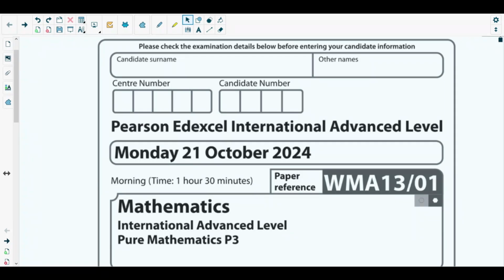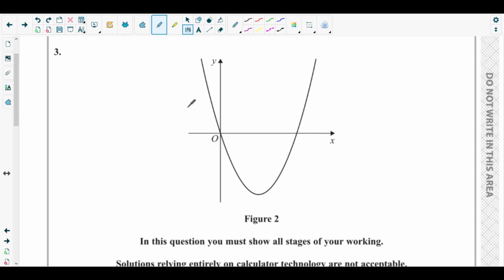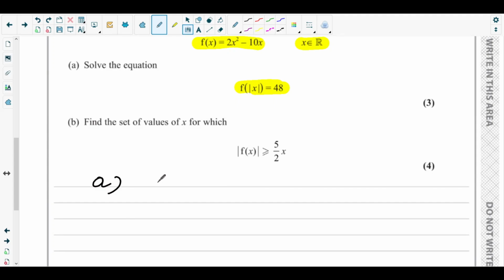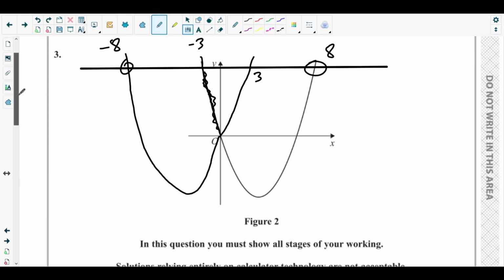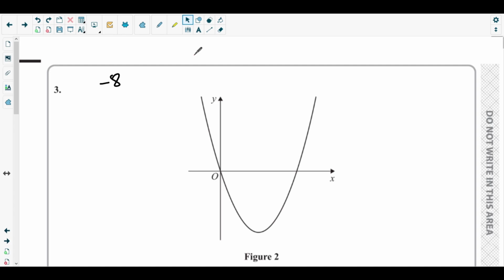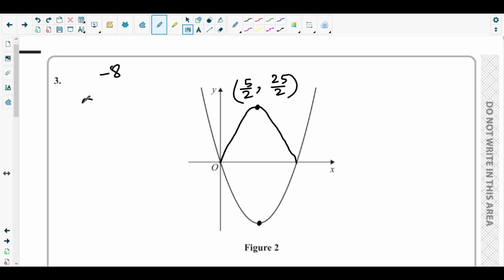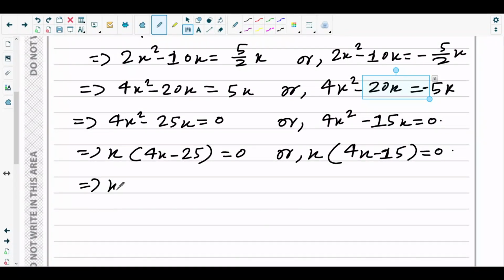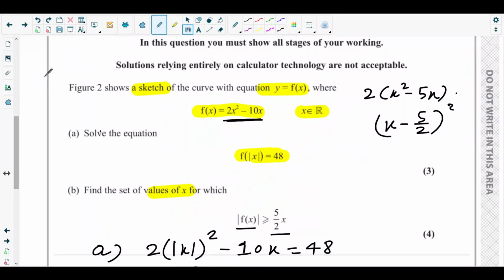Q.NO.3-Functions and Graphs, Solving Modulus Function and Inequality.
Timecodes :

00:00 - Introduction
01:31 - Part (a)
07:05 - Part (b)

🌍 𝗦𝘁𝘂𝗱𝗲𝗻𝘁𝘀 𝗪𝗼𝗿𝗹𝗱𝘄𝗶𝗱𝗲